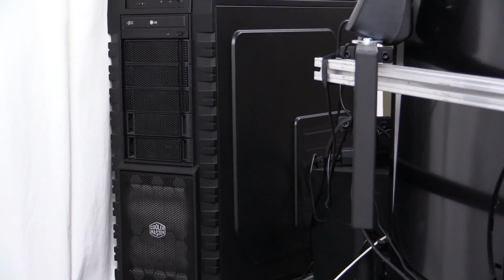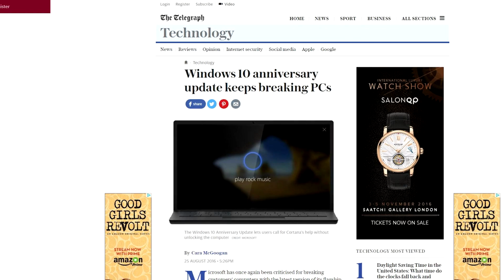Tech Tip: PC Turning Off By Itself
presents a Tech Tip, PC Turning Off By Itself.  John has had some major PC issues the past few months, so he decided to make a video talking about them and what ended up being the problem and solution.